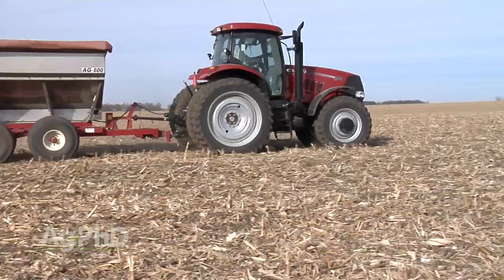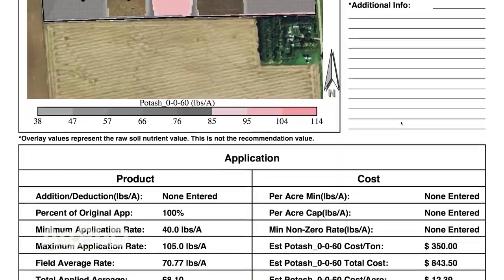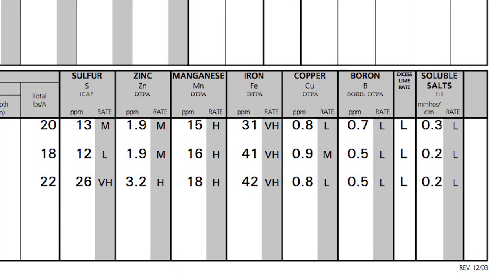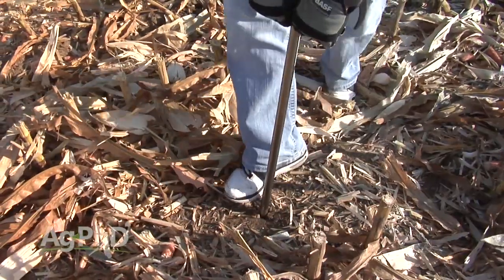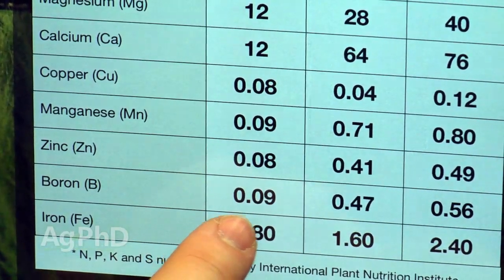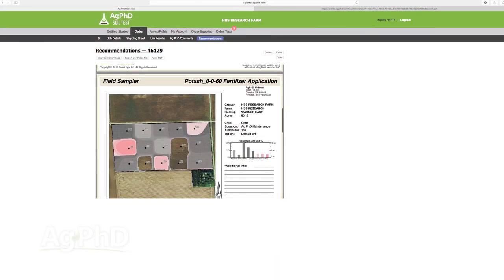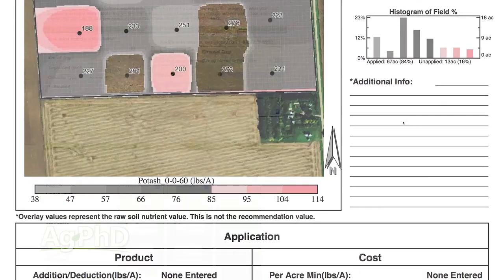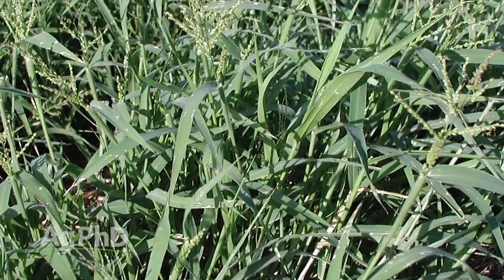Ag PhD Show #915 (Air Date 10/18/15)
On this week's show, Brian & Darren go over chopping corn heads, variable-rate maps, zinc, and the Weed of the Week, Fall Panicum.